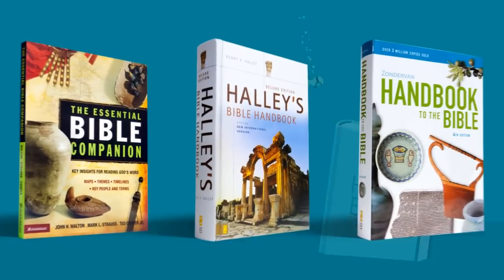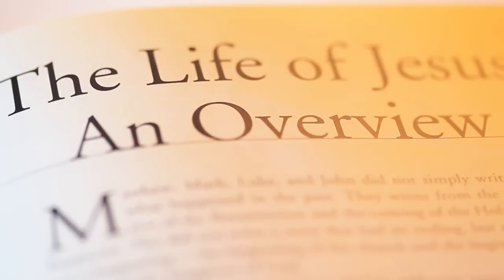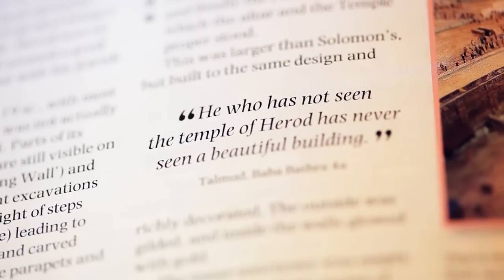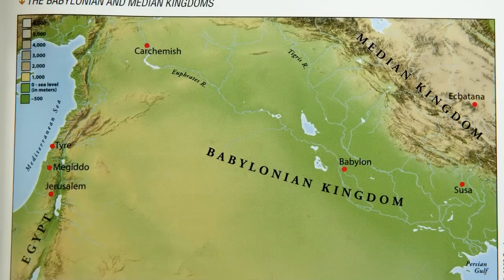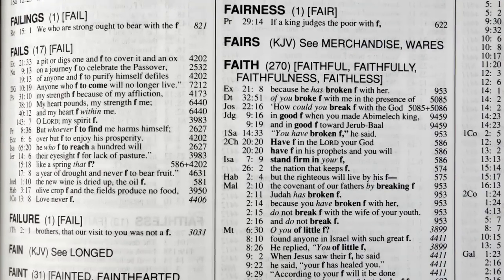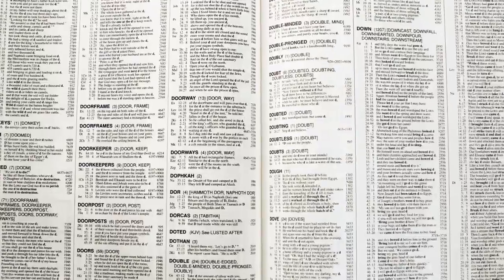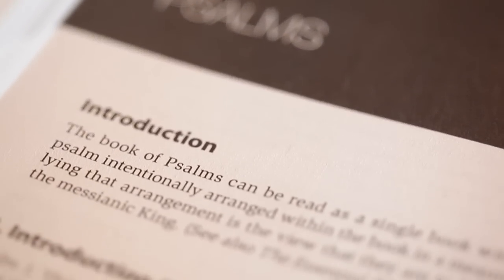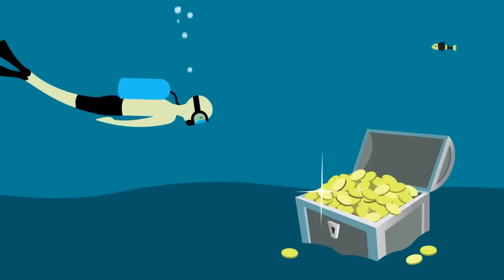Choosing a Bible Reference Resource: A Video from Zondervan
The Overview category is designed for resources that give you the essentials for Bible study. These resources give you the big picture of Scripture in one place.

The Find category is designed for resources that help you locate things in the text. These resources vary from topical lists to detailed collections of every verse in Scripture.

The Understand category is designed for the resources that help you dig deeply into Scripture and comprehend difficult passages.

Choosing a Bible reference resource can be a mysterious—and sometimes intimidating—process. This video from Zondervan breaks down the various types of resources in a way everyone can understand. We've organized all of Bible reference into 3 types of resources: Overview; Find; and Understand. You can learn more and access free "white papers" on reference resources

Also, look for other informational videos that show:

How to Use a Bible Handbook
How to Use a Bible Concordance
How to Use a Bible Dictionary